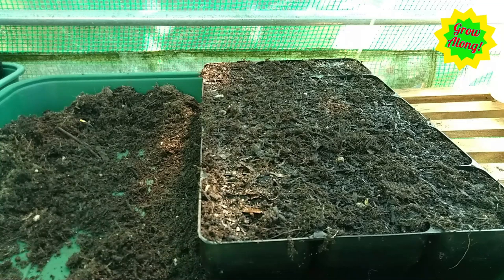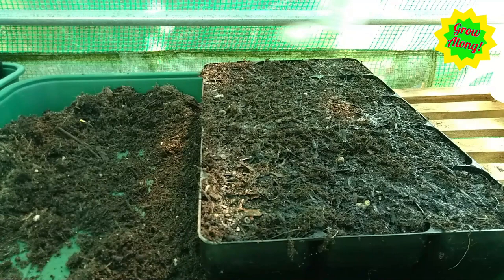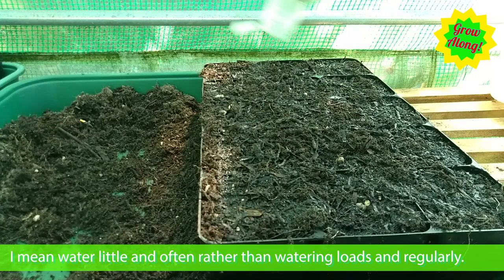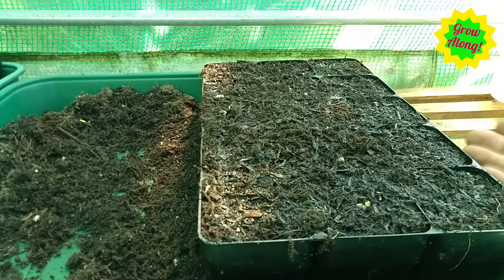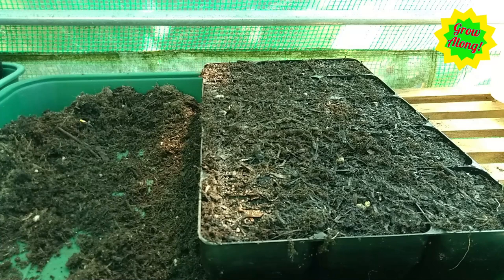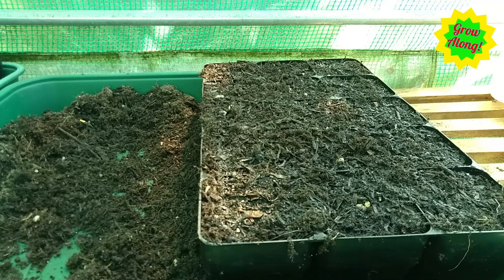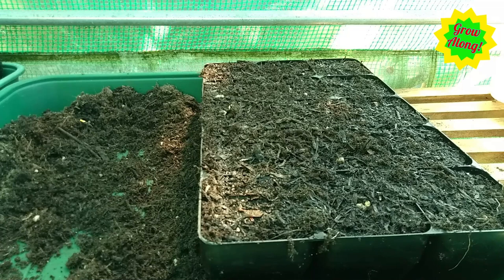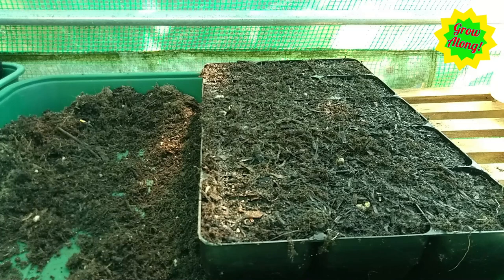How to Sow and Grow Winter Squash / Pumpkins, 23 April 2021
Paul's How to Sow video today is all about how to successfully Sow and Grow Winter Squash / Pumpkins.  These seeds were sown on 23 April 2021 in the polytunnel; you could sow these now outside under a propagator lid as long as they are positioned in a sheltered area and kept safe during frosts.  Paul expects these to germinate within 14 - 21 days.  When large enough, and hopefully by the beginning/middle of June Paul will plant them out directly into the ground outside, after some hardening off.   This video is part of Paul's Grow Along series of what to sow and grow each month helping you successfully grow your own food.

Winter Squash / Pumpkin seeds sown in this video:
Cheeky Prince (hybridised by subscribers from an original cross-pollination between an Uchiki Kuri and a Crown Prince F1 - these seeds have come from Jay of Hilltop Farm in Australia)
Oregon Homestead Sweet Meat (Vital Seeds)
Uchiki Kuri / Red Kuri (Vital Seeds)